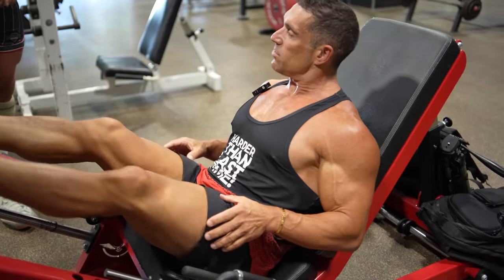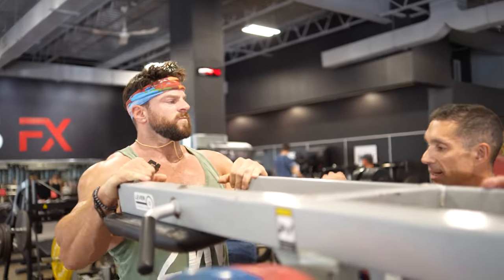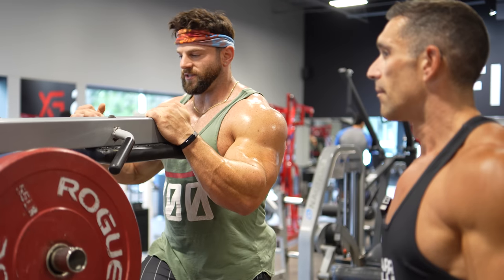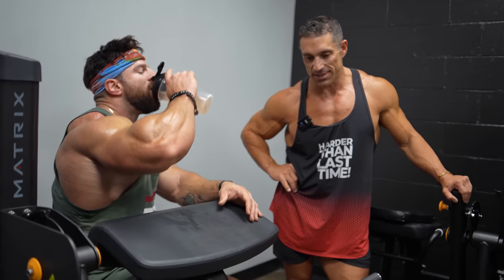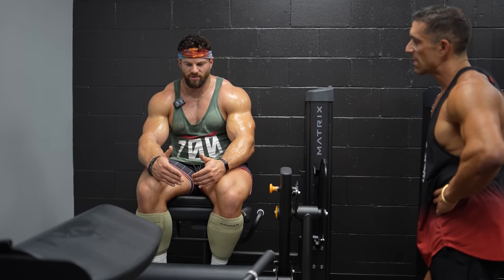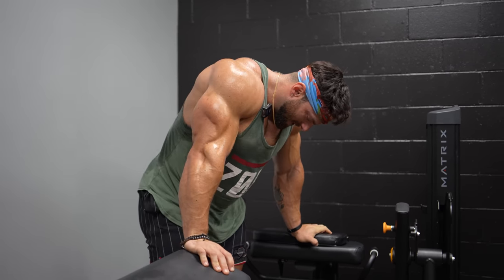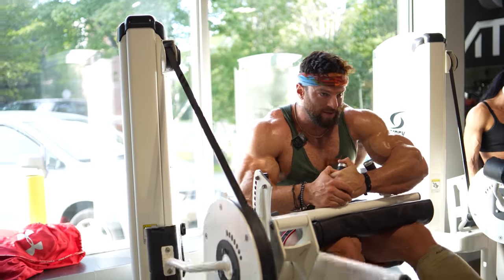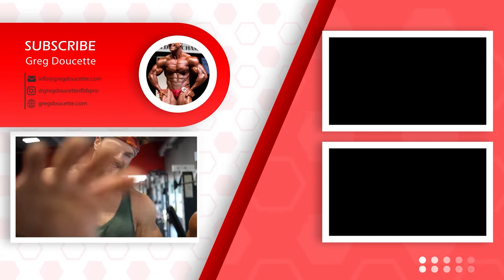This Will Make Your Legs Grow